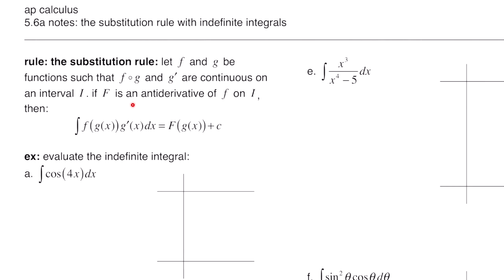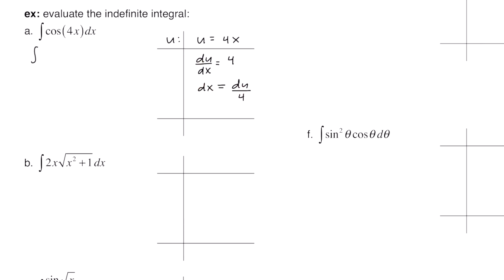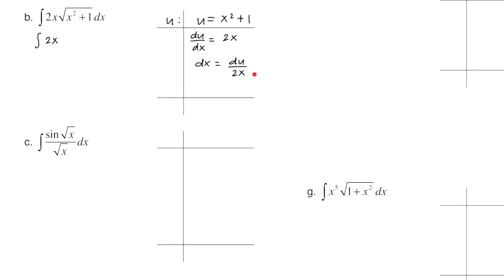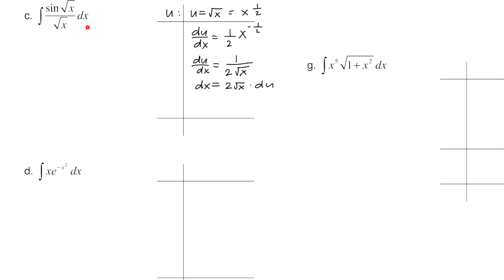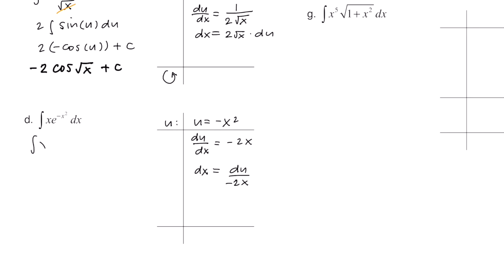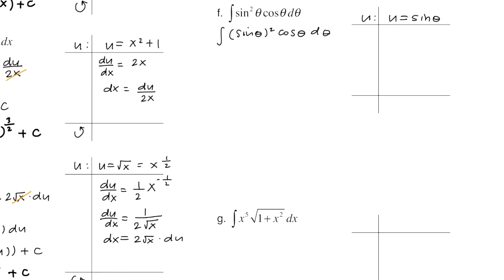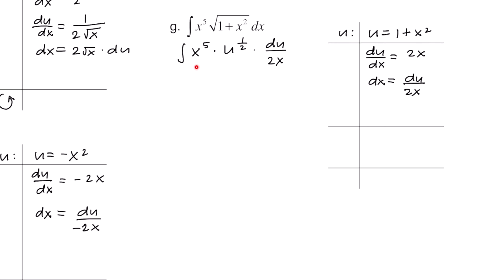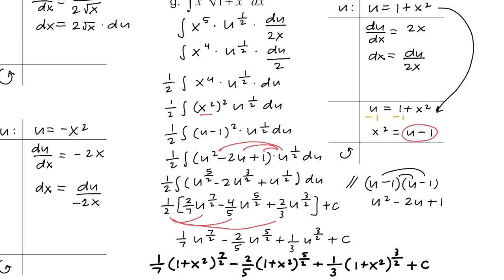the substitution rule with indefinite integrals